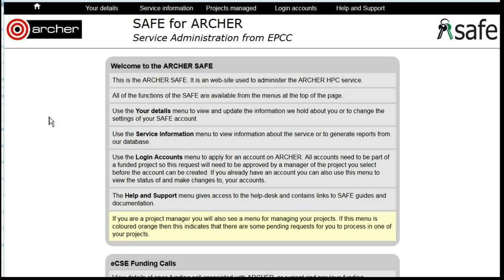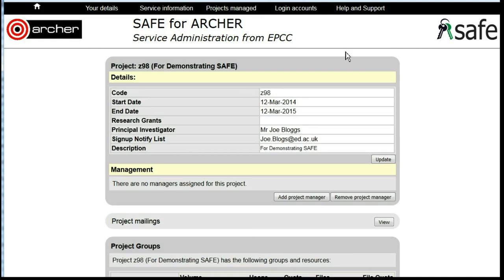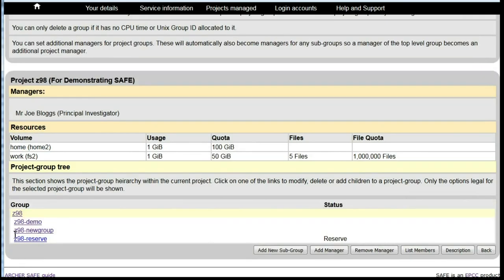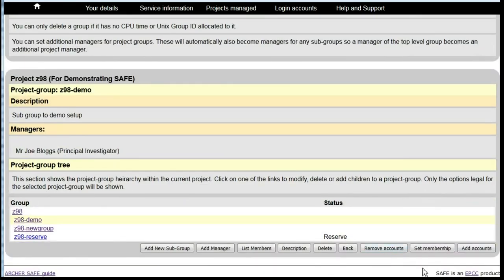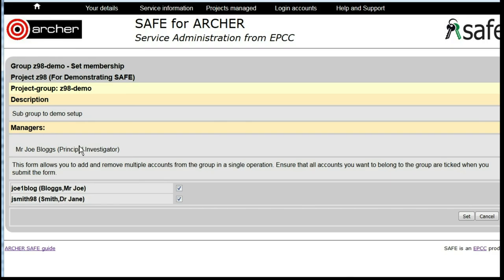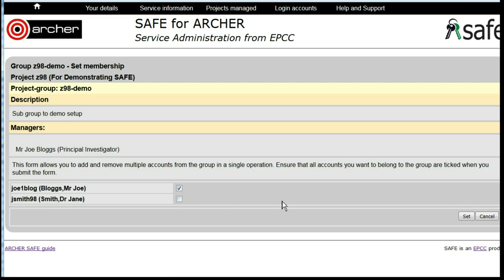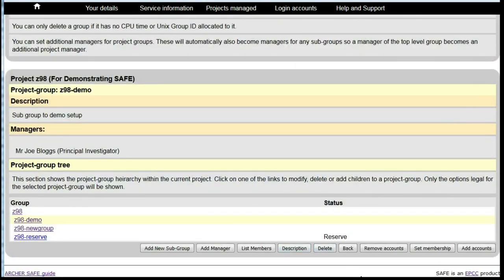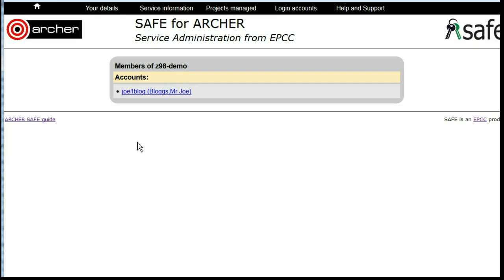ARCHER SAFE User Guide : 12 Remove Users from Project Group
How to remove a Project Group member from that Project Group